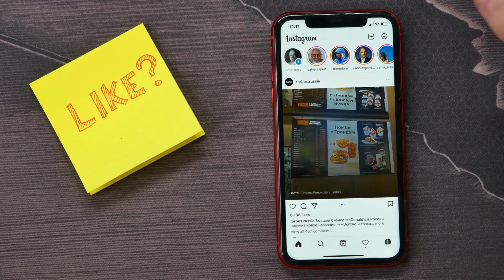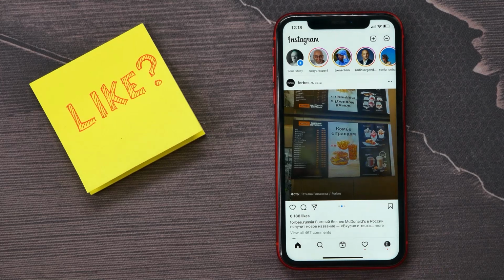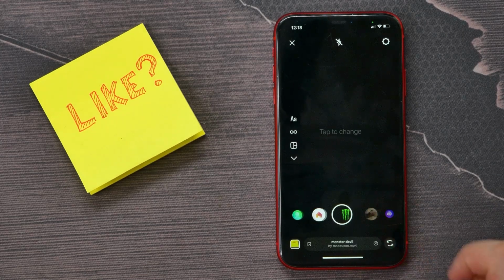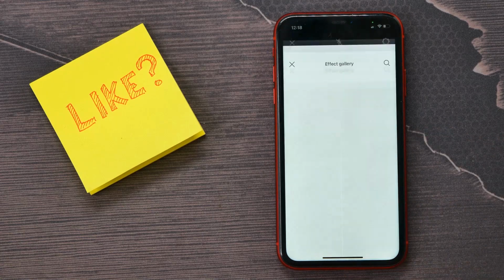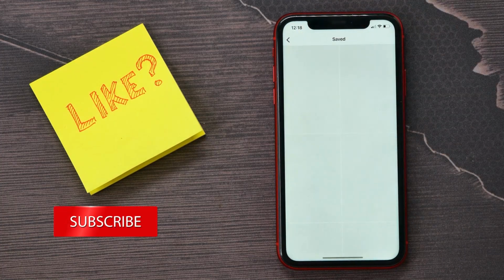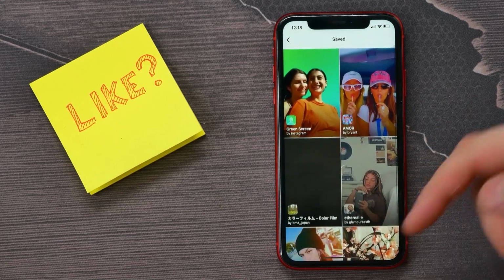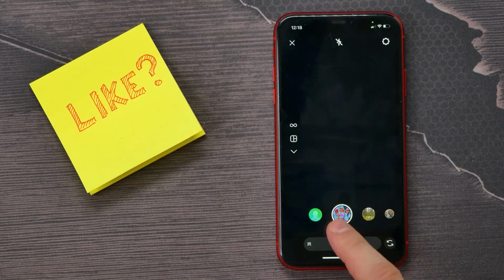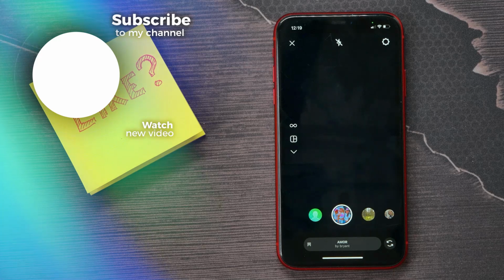The FASTEST Way to Find Saved Effects on Instagram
In this video i show simple way The FASTEST Way to Find Saved Effects on Instagram